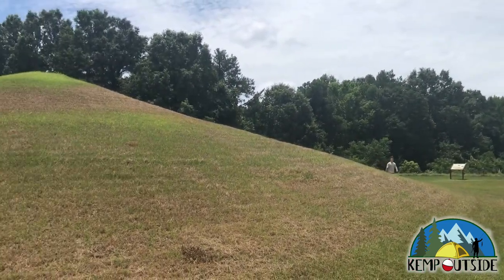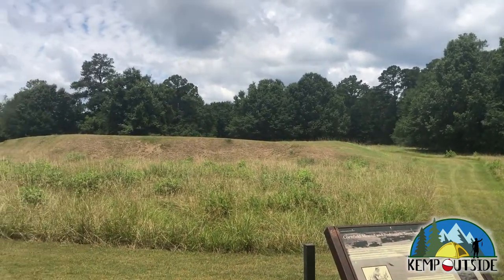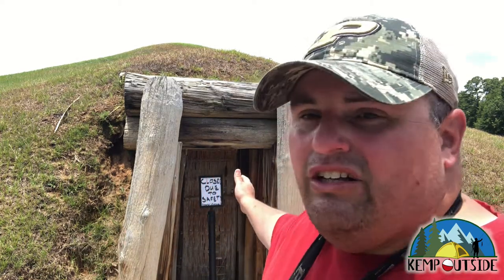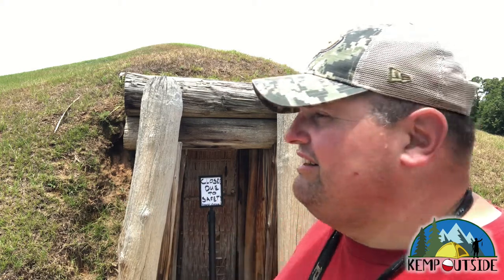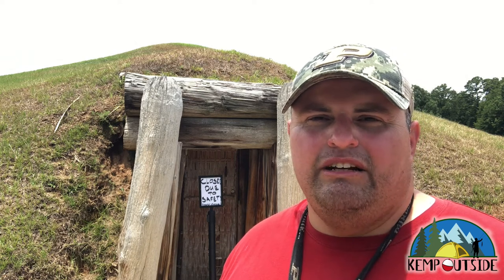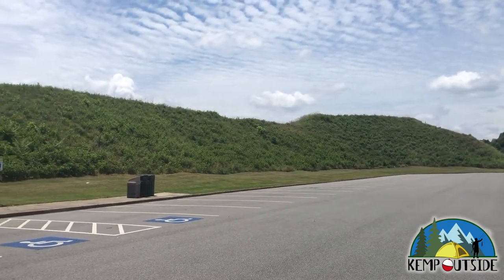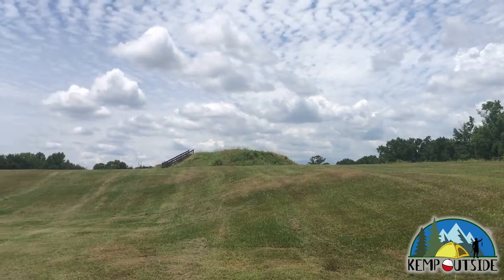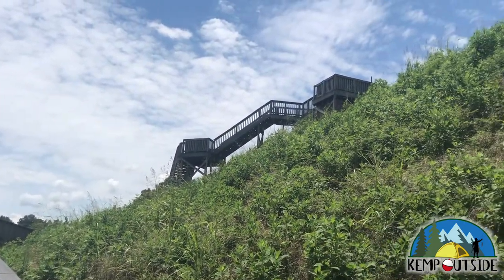Exploring Ocmulgee Mounds National Historic Park | 2022 Summer Trip | Georgia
Welcome to the Kemp Outside Summer Road Trip 2022!  In this stop we check out Ocmulgee Mounds National Historic Park in Macon, Georgia.  This was the last stop of our 2022 summer trip.  Check out the video as we explore this historic place!

Save money on gas for your road trips and every day use.

Fishing
7” Filet Knife
9” Filet Knife